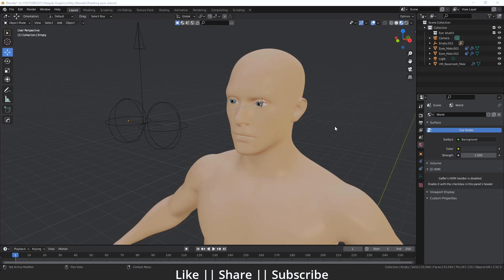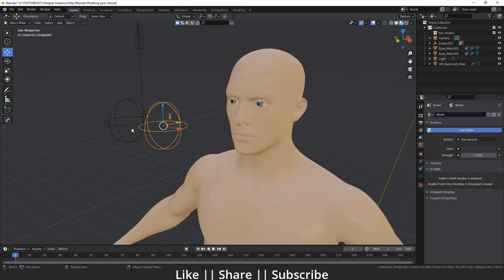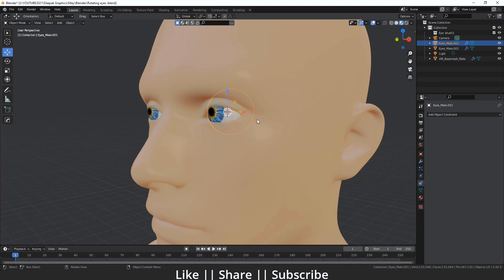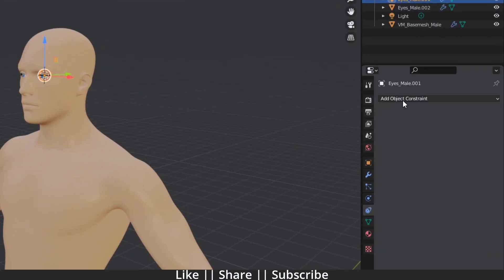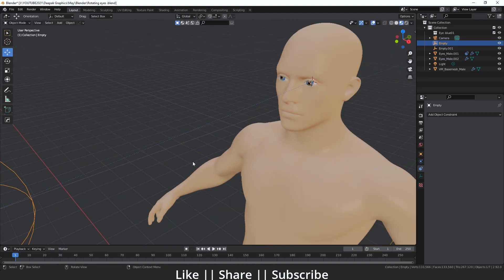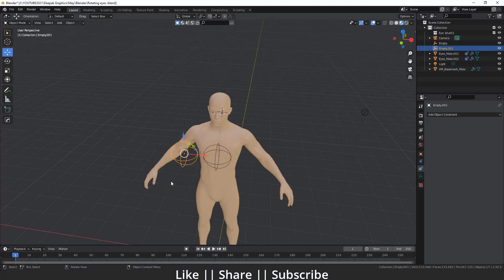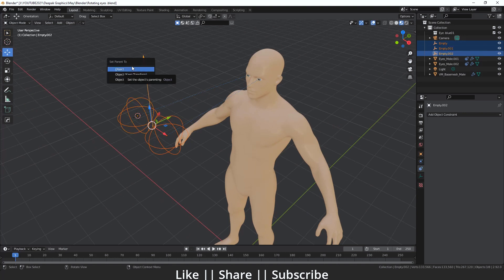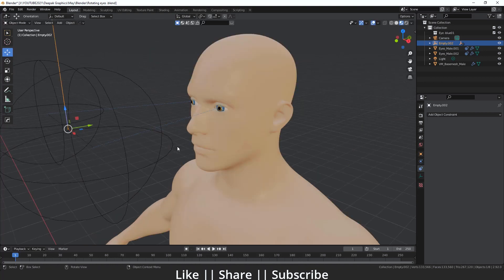Eye's Rotation in Blender (Easy Way)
Hello, guys, I hope you are doing well and in this video, I'm going to show you can create eyes rotation in Blender and I hope you will like this tutorial if you like the video make sure to hit the subscribe button and hit the bell icon too.